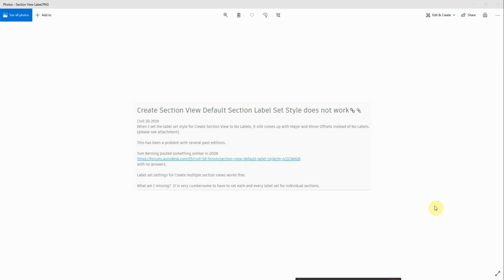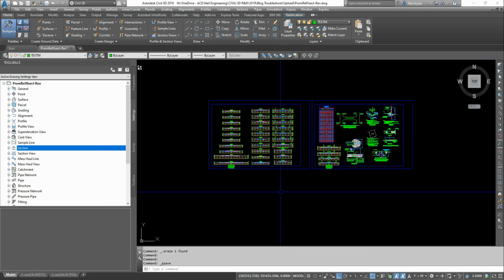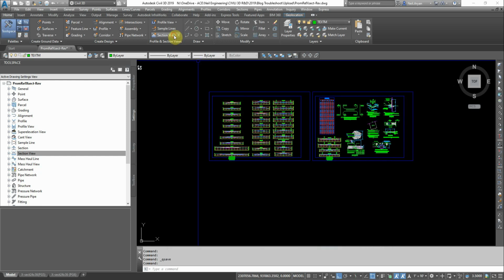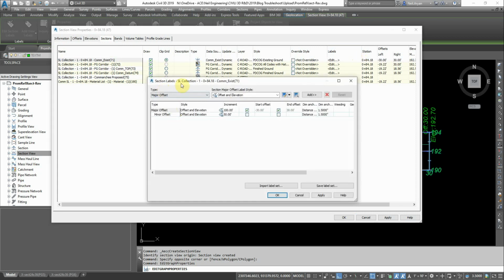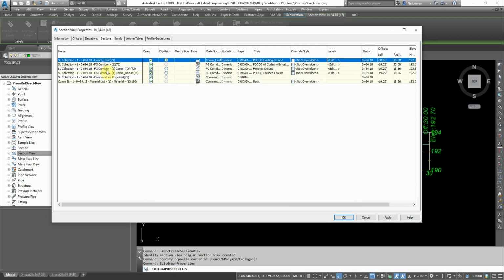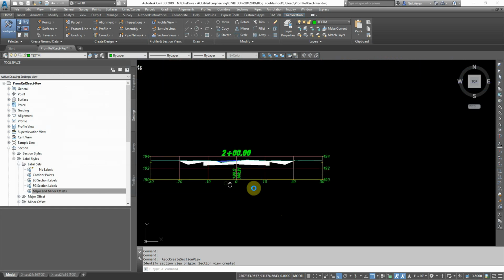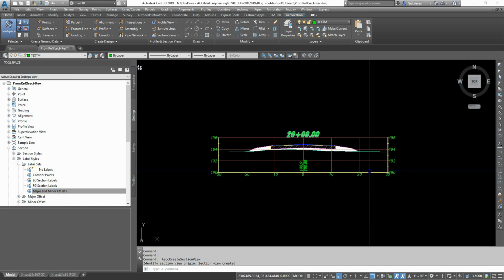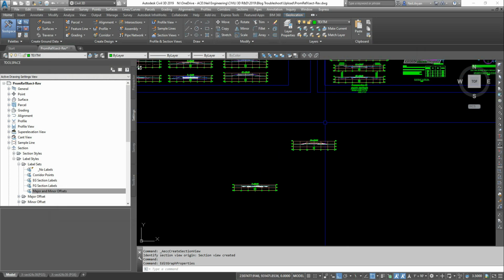Tips & Tricks 5 Section View Label Set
This session is about to control the default label set in section view for individual stations.